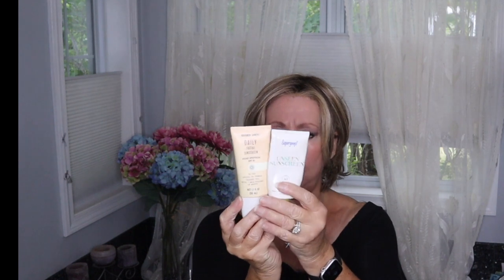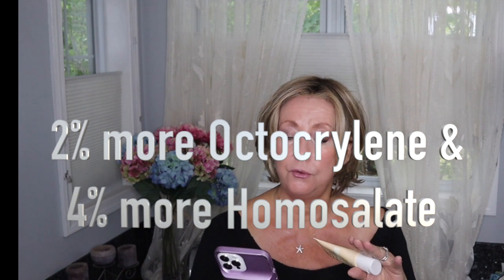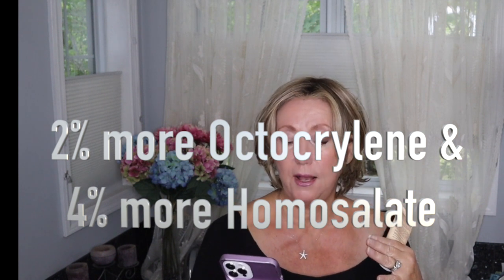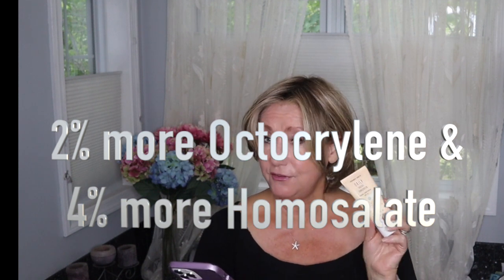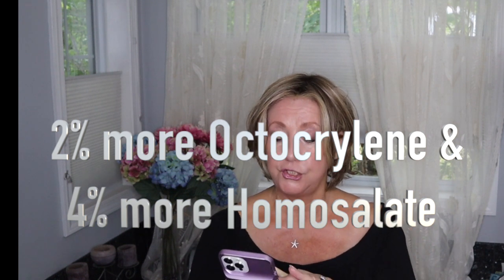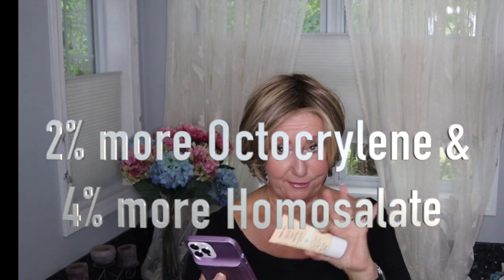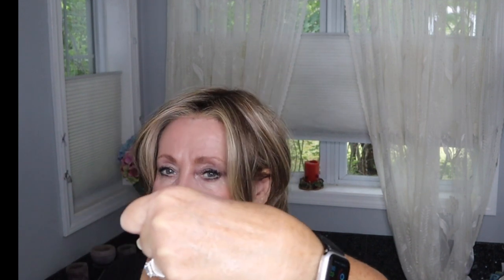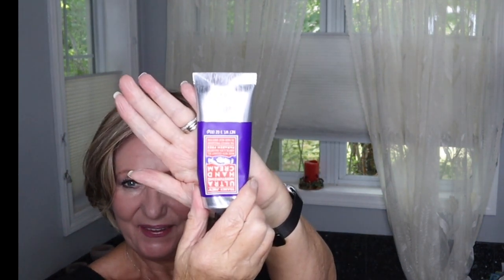Is TRADER JOE'S SUNSCREEN A DUPE FOR SUPERGOOP UNSEEN | Monika"s Beauty & :Lifestyle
Is TRADER JOE'S SUNSCREEN A DUPE FOR SUPERGOOP UNSEEN
Thanks to a good friend I finally got my hands on the elusive Trader Joe's SuperGoop Dupe.  I am a lover of Supergoop Unseen and was curious how Trader Joe's Daily Facial Sunscreen compared. Certianally the price was attractive But is TRADER JOE'S SUNSCREEN really A DUPE FOR SUPERGOOP UNSEEN?

Please Join me:
😍 Friends Mentioned 😍

👠 Products Mentioned 👠
 Trader Joe's Daily Facial Sunscreen SPF 40

💇On My head:
UpStage in Shaded Cappuccino.  Raquel Welch UpStage- I bought mine used but You can find a new one at Wig Studio 1

 💇Monika's wig measurements:
22" Circumference
9" Front hairline to chin
11.5" Forehead ear to ear
12.5" Forehead to nape
5" Chin to collarbone
Height 5'6"
Large boned